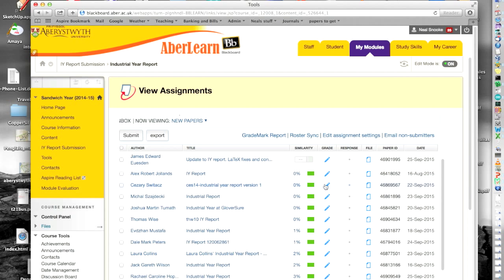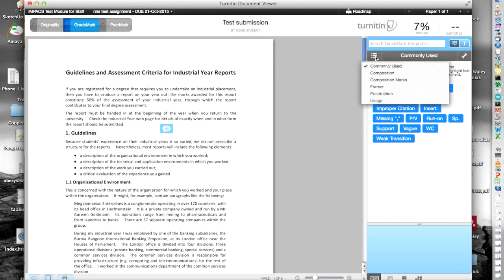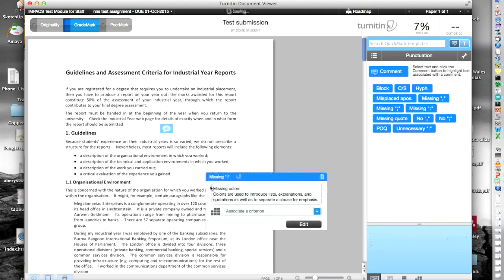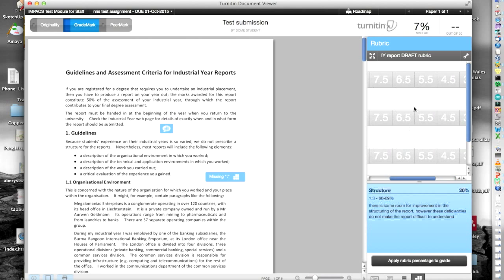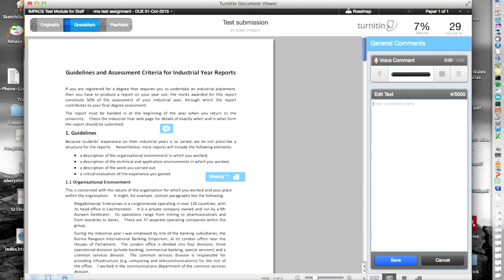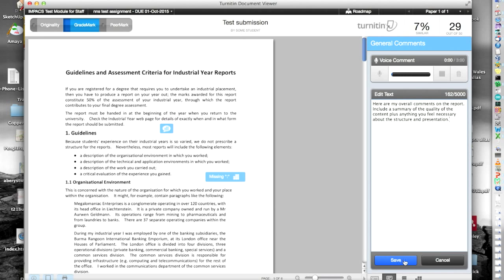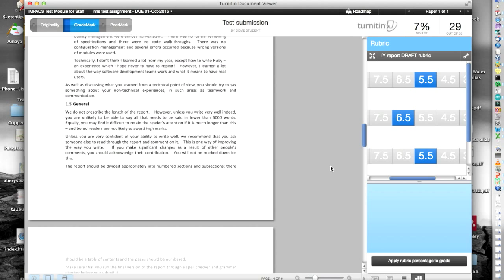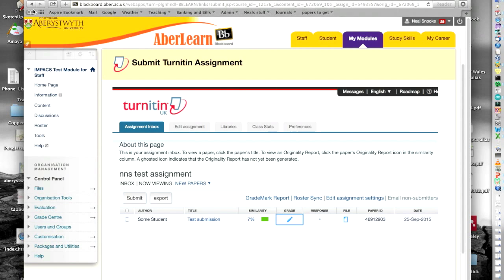IY Turnitin Marking 2015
4 minute video to show how to access and mark the IY reports using TurnItIn GradeMark.